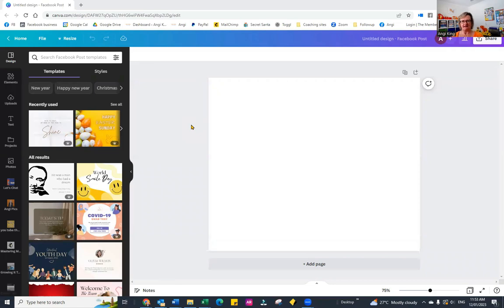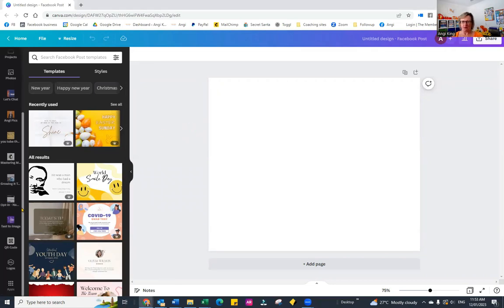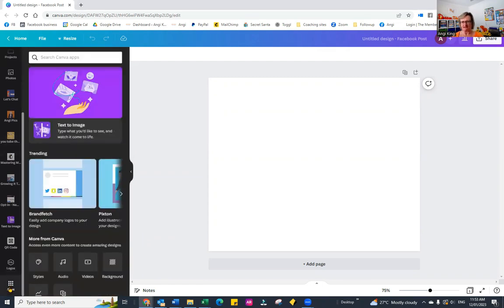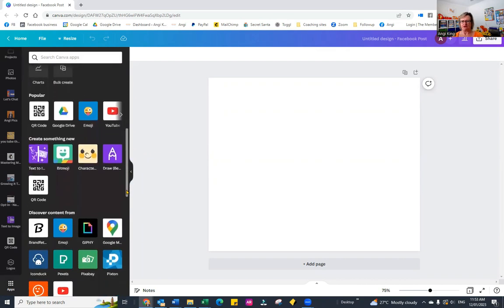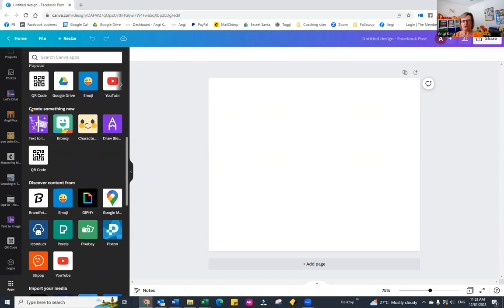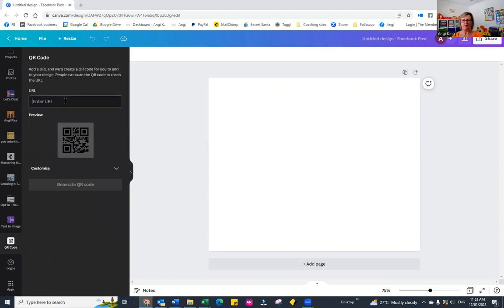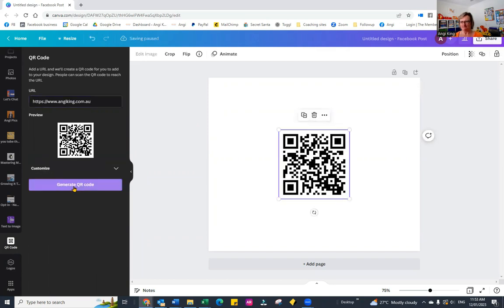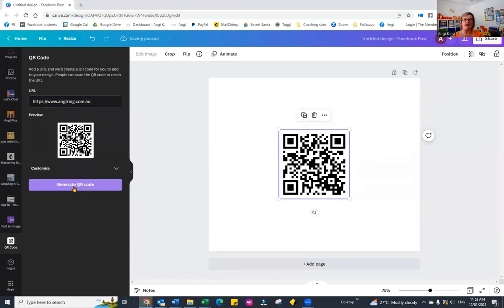Tech Tip #72 - Step by step tutorial to easily create a QR Code in Canva!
Would you like to quickly create a QR code?
Check out how super easy it is in Canva...